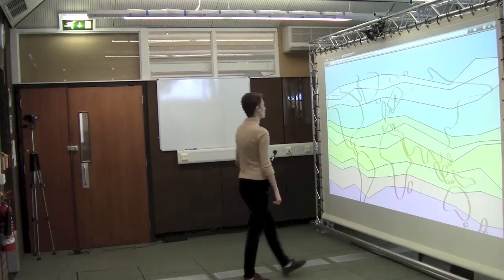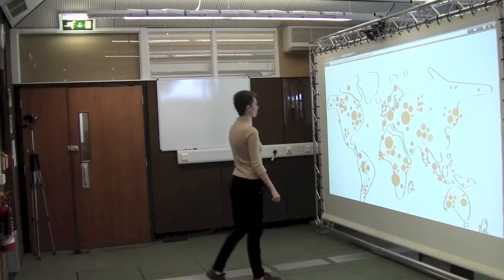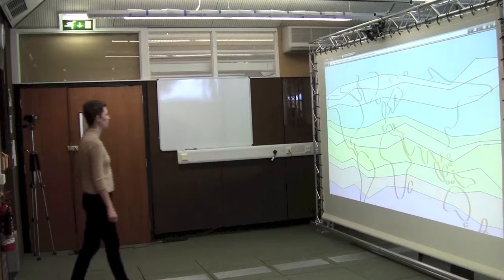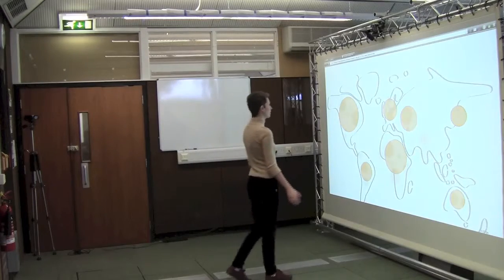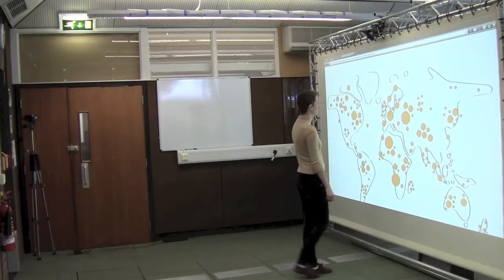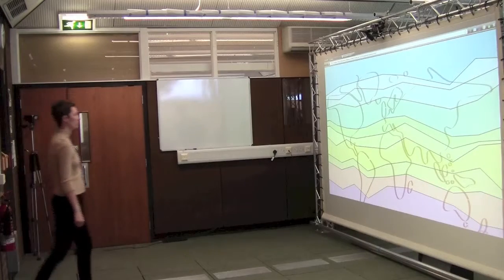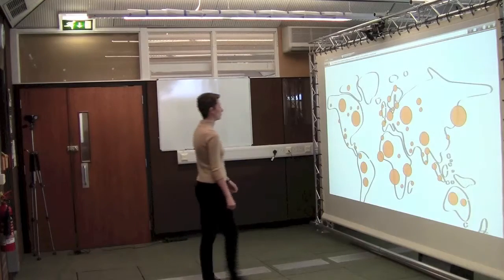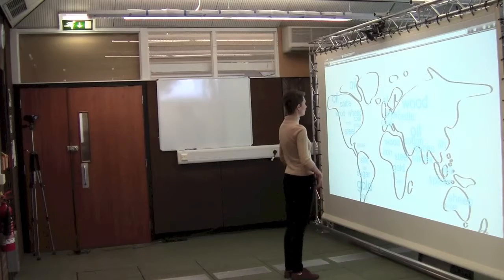SpiderEyes: designing attention- and proximity-aware collaborative interfaces...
Jakub Dostal, Uta Hinrichs, Per Ola Kristensson, and Aaron Quigley. 2014. SpiderEyes: designing attention- and proximity-aware collaborative interfaces for wall-sized displays. In Proceedings of the 19th international conference on Intelligent User Interfaces (IUI '14). ACM, New York, NY, USA, 143-152. DOI